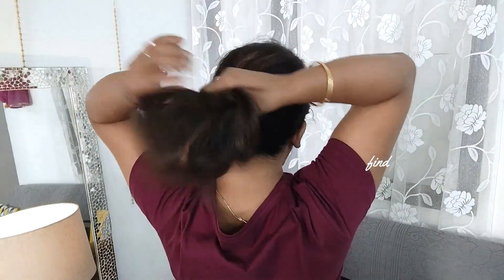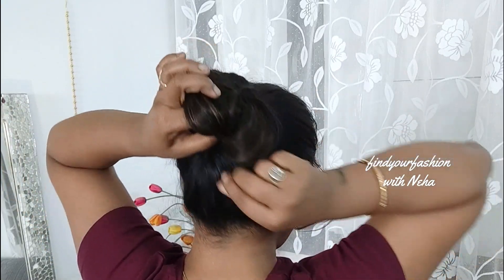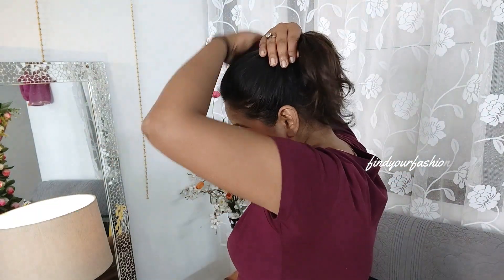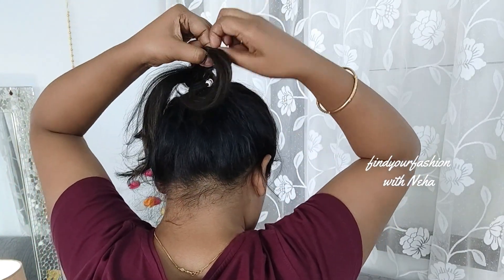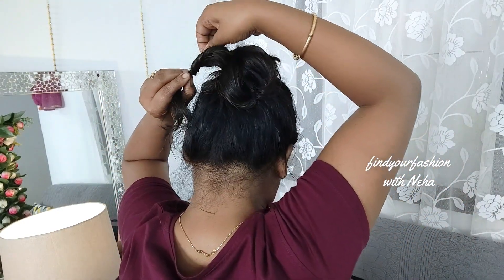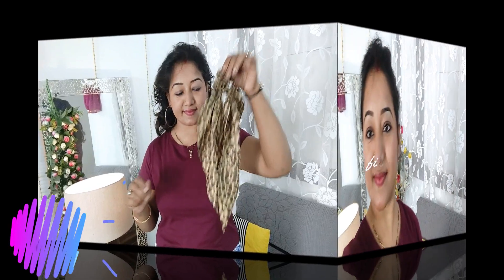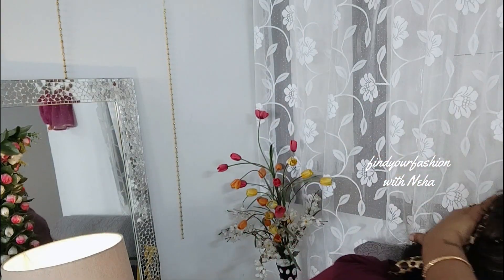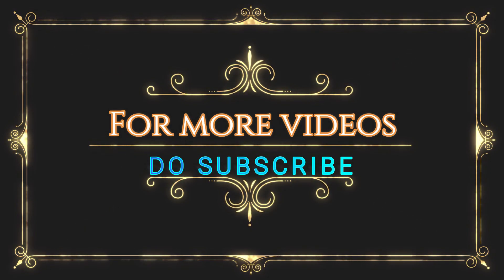3 EASY Bun HAIRSTYLES 😍 | Easy and Simple Bun | bina donut ke easy bun bnaye 😊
हेलो दोस्तों,
आज के वीडियो में मैं आपसे 3 Simple & Easy Bun शेयर कर रही हूँ |
ये तीनो जुड़ा काफी आसान है और आप 2 min के अंदर बना लेंगी |
किसी भी Party, Function या घूमने के समय हमारे पास BUN बनाने का बिलकुल
TIME नहीं होता है😱,  इसलिए ये Hairstyle आपको काफी Help
करेंगे और Hairstyle जल्दी बन भी जायेगे |

उम्मीद है आपको ये वीडियो जरूर पसंद आएगा |💕💕